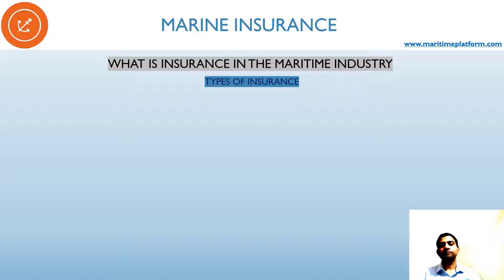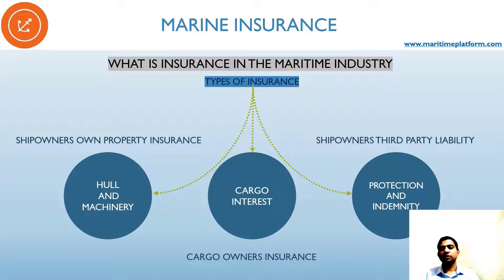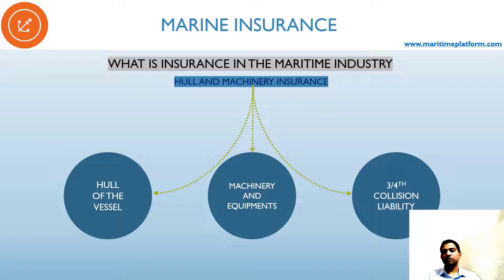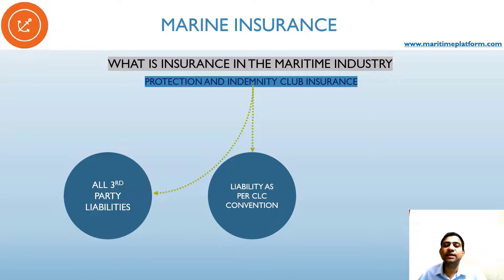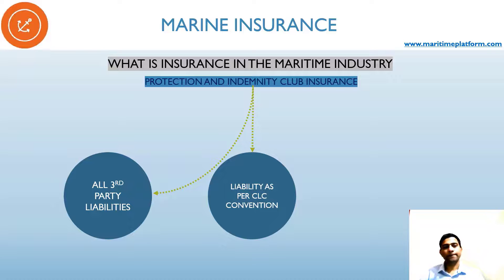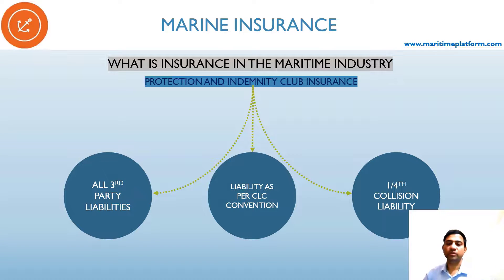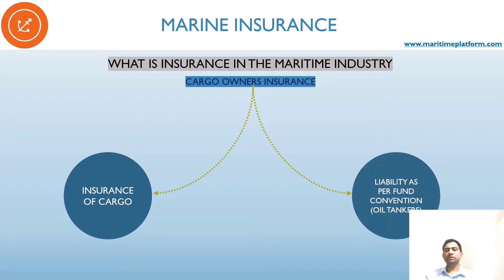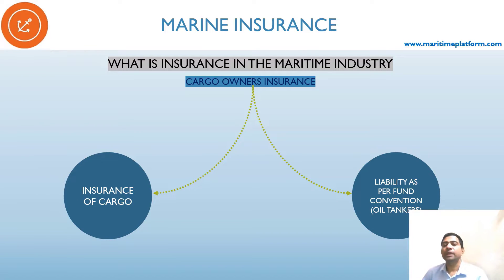MARINE INSURANCE-What are the types of Marine insurance and who insures the maritime assets?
This video covers the evolution of Marine insurance and their role in the maritime industry.Watch till the end of this very informative video!
Myself Vijayaraghavan having been in the maritime industry for 27 years out which 15 years in shore in the manning department. This channel is my way of giving back to the industry something which has given me So Much!!

Also :
1) Kindly comment and let me know of any other topic,you would like to know more about with regards to manning and for seafarers related to manning
2) Kindly comment and let me know if the topic covered was easy to understand and well presented so that self could provide better content
3) Kindly share the content with others who might be interested in knowing the topic.

Maritime platform is a platform for the maritime industry which has many faces:
1) A video sharing platform-Everyone can create an account and start uploading videos instantly!!

2) A Question and Answer platform where one could ask questions to the whole Maritime fraternity and experts in the industry could assist on the queries-I personally try to reply as many as possible

3) A blogging site on all the relevant and recent topics and continuously updated

4) A platform for seeking SHORE jobs in the maritime industry

kindly do visit the websites and provide your valuable feedback Our handles:
1) Twitter : @Maritimepfm
3) Facebook : @Maritimeplatform
4) Instagram : @maritimeplatform